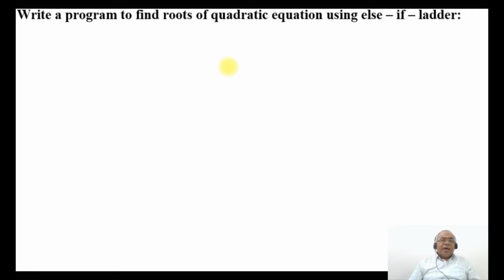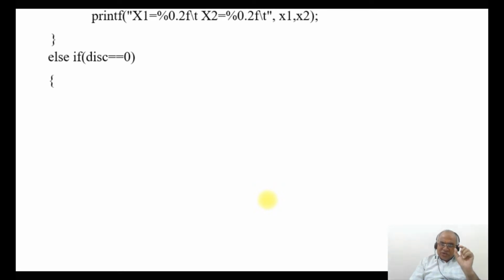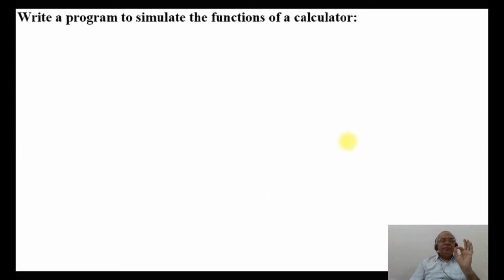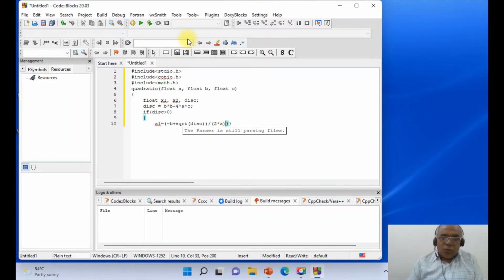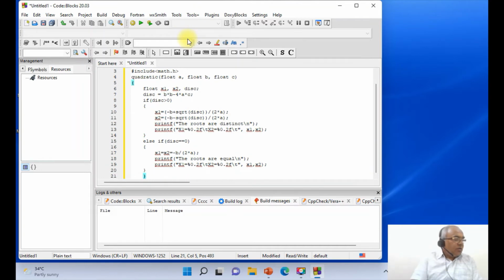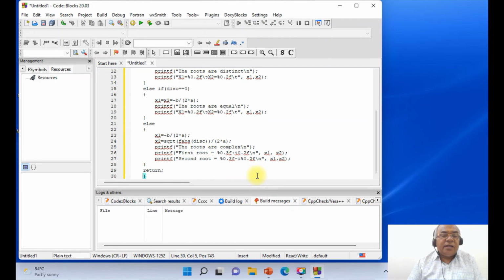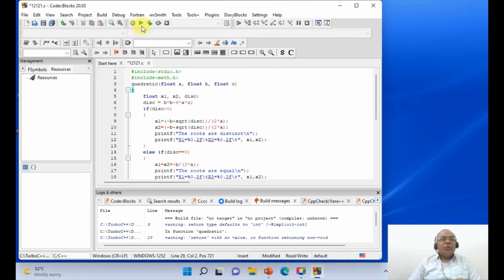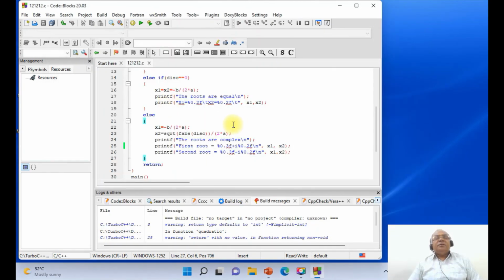35 ROOTS OF QUADRATIC EQUATION USING ELSE IF LADDER STATEMENT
Program to find the roots of quadratic equation using else if ladder statement